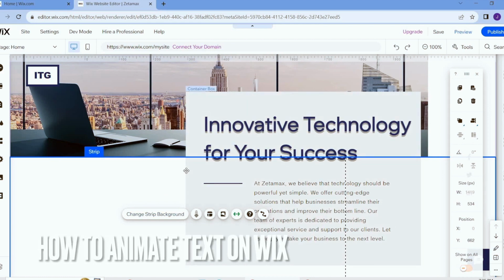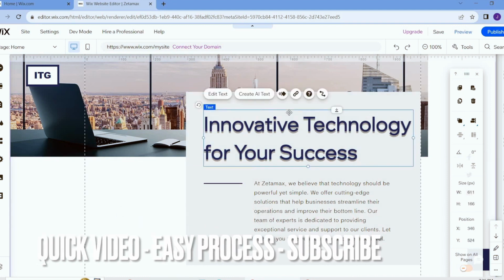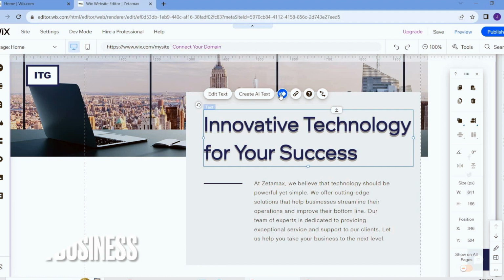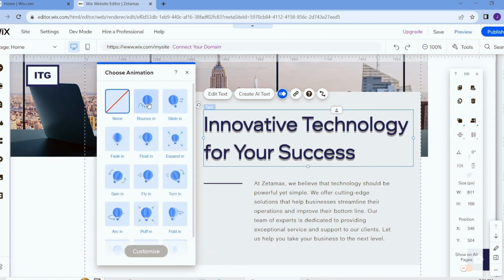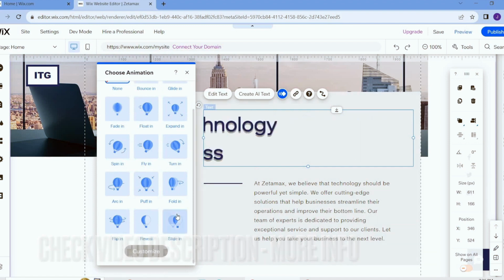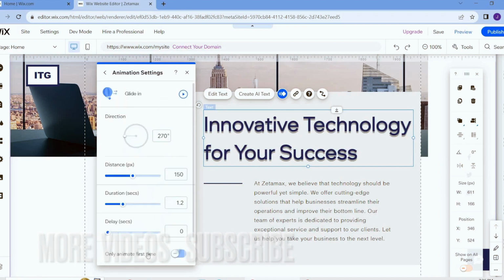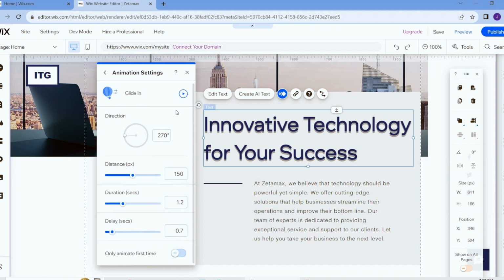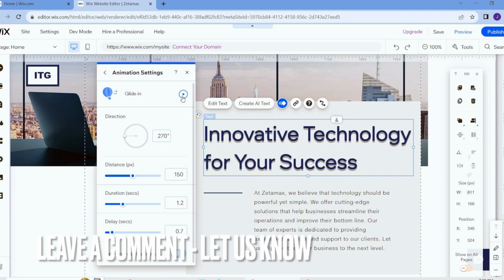✅ How To Animate Text On Wix 🔴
Get in touch!